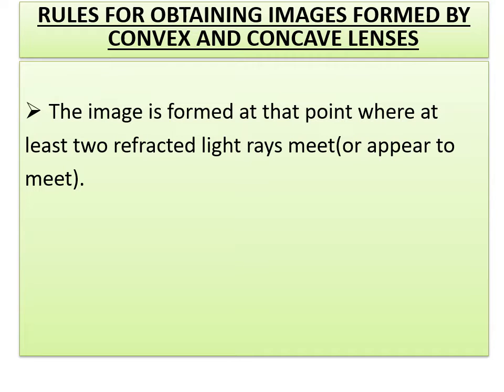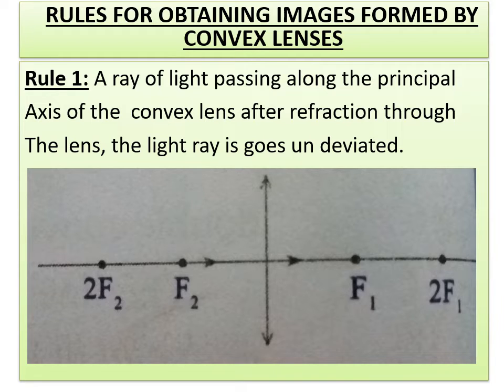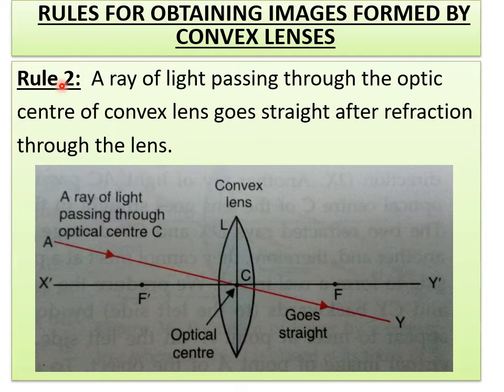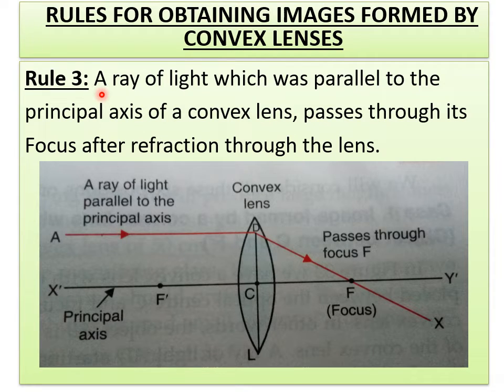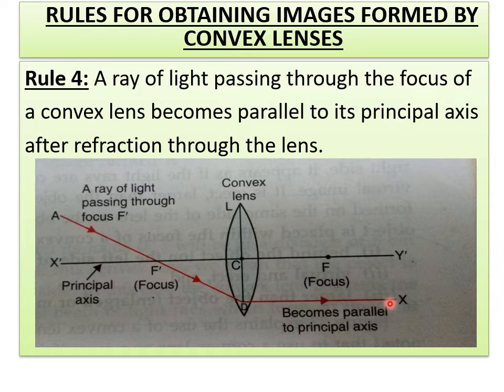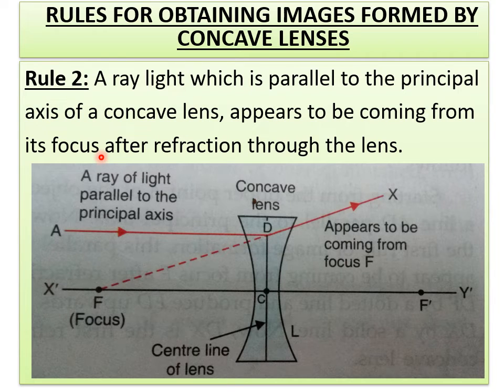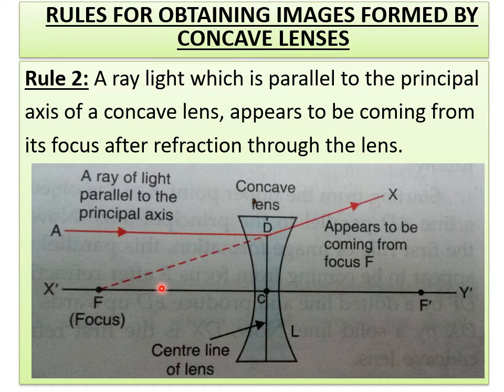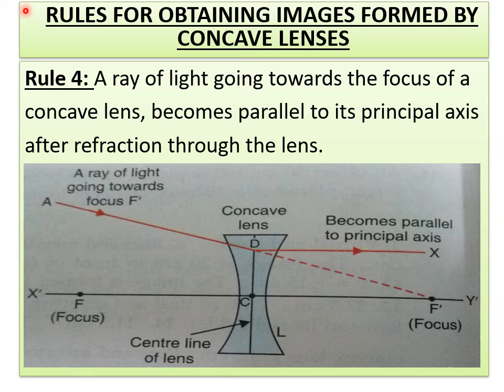03.10.2020 Class 10 Physics Lesson 03 Part D by Madhavi Mam